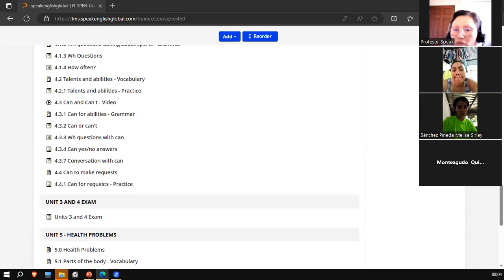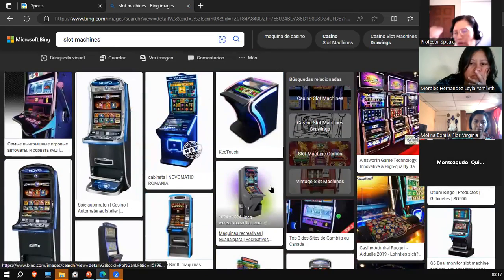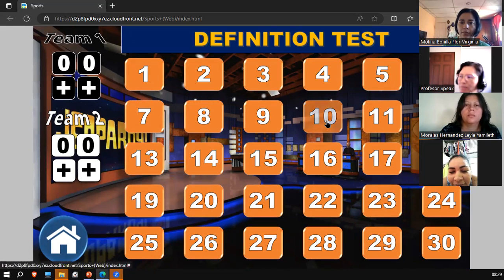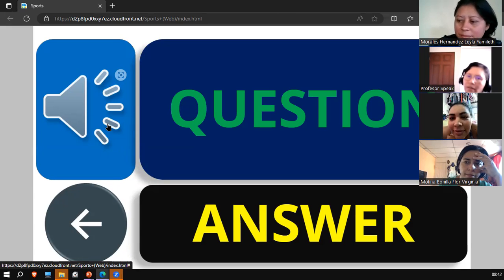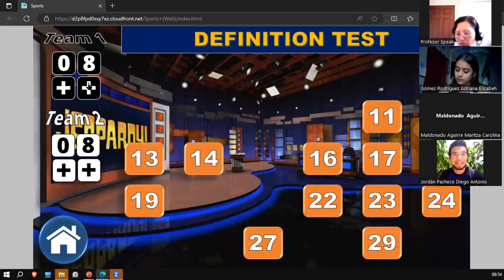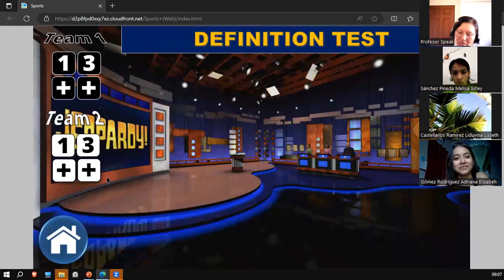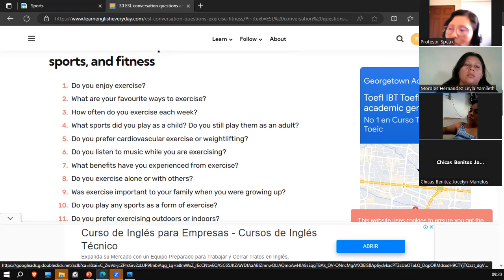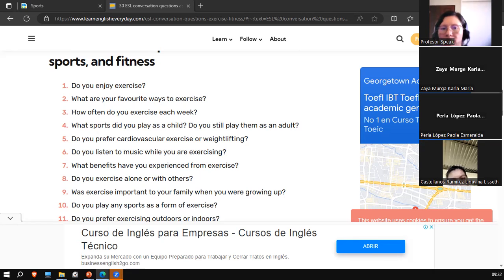CLASS 13 Sports Vocabulary Intro Unit 4 FI SPEN 044 BÁSICO 2 800 AM A 930 AM